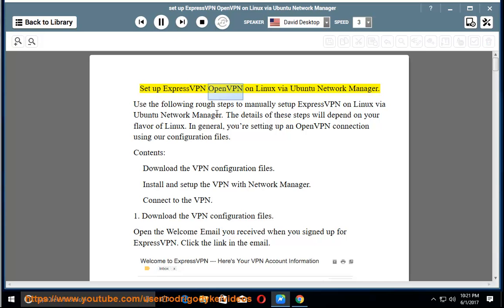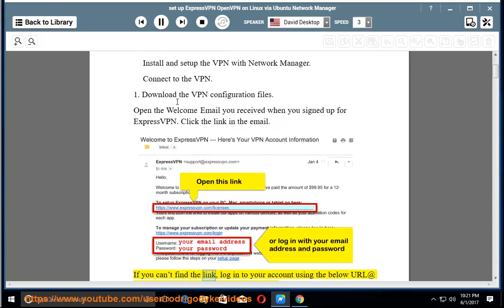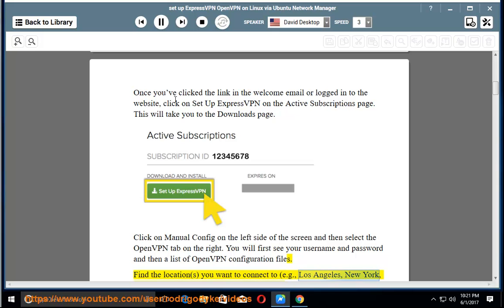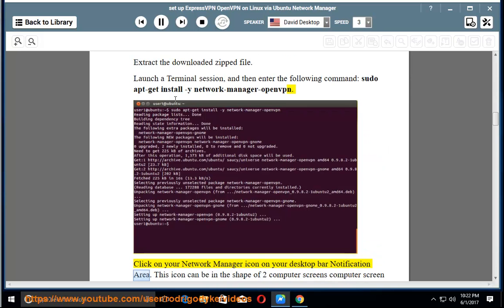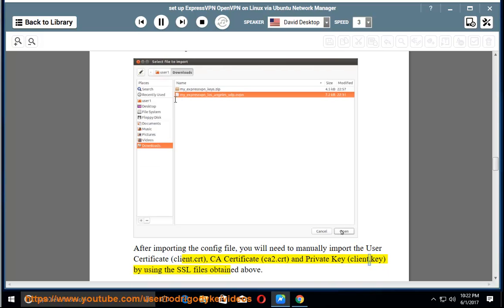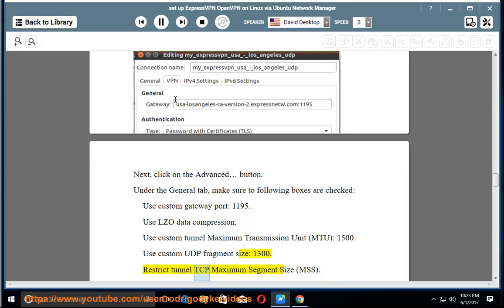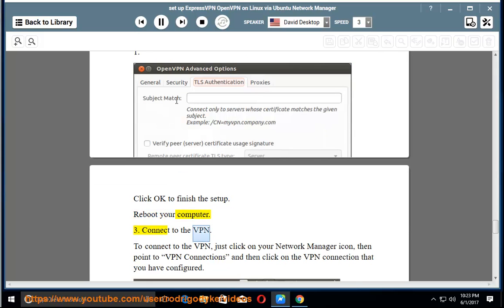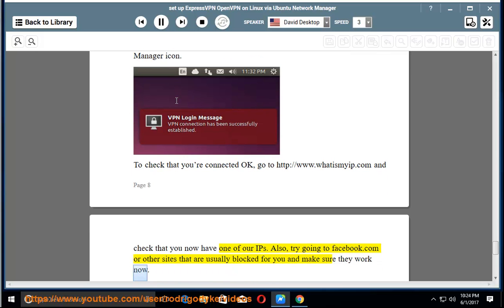Set up ExpressVPN OpenVPN on Linux via Ubuntu Network Manager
Hit so that you can fully Set up ExpressVPN on your Linux and/or other devices.